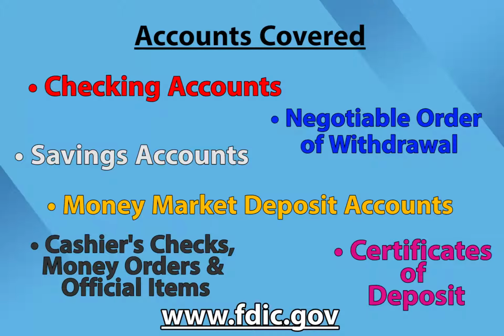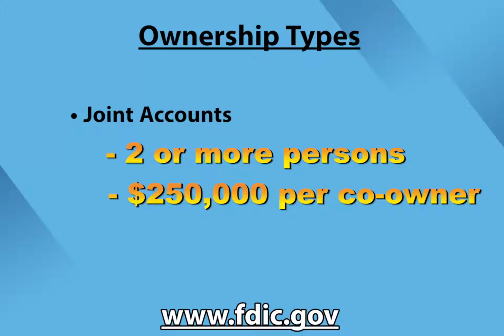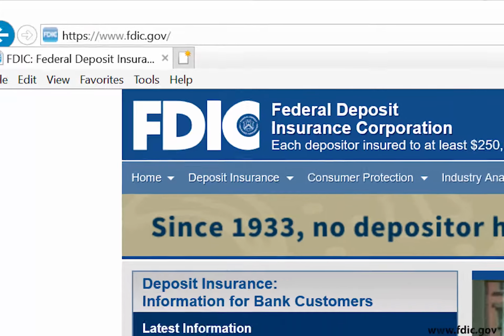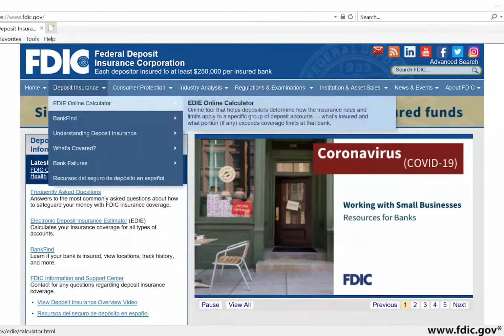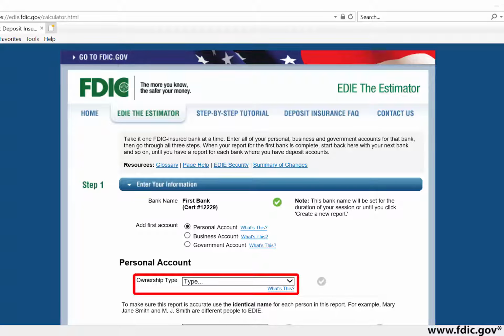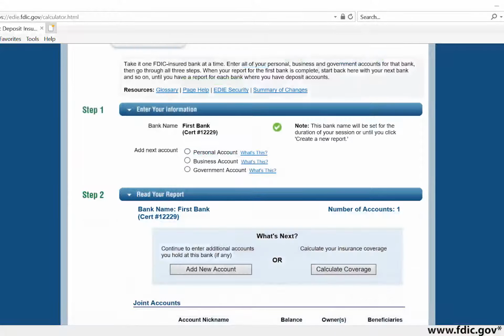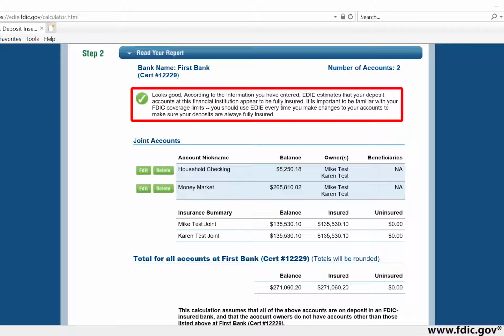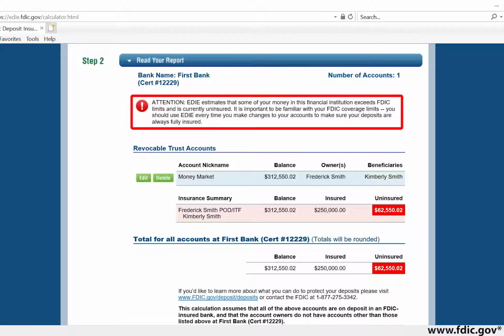How FDIC Insurance Works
An overview on how FDIC insurance works and how to navigate the FDIC website.